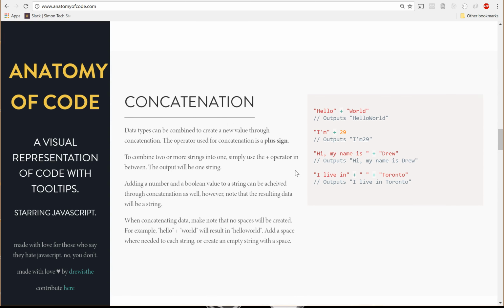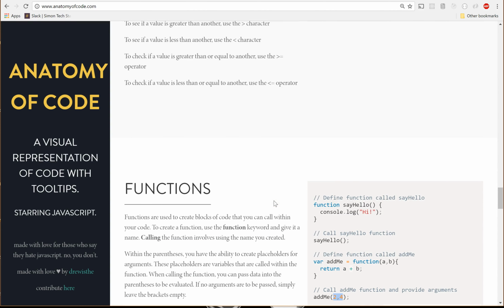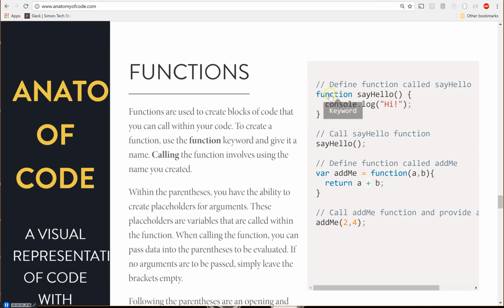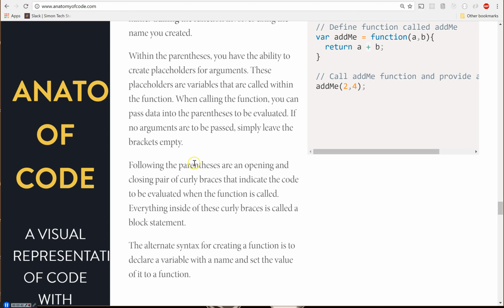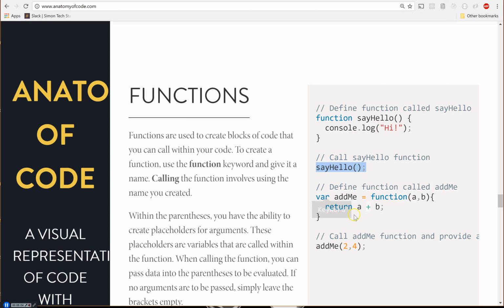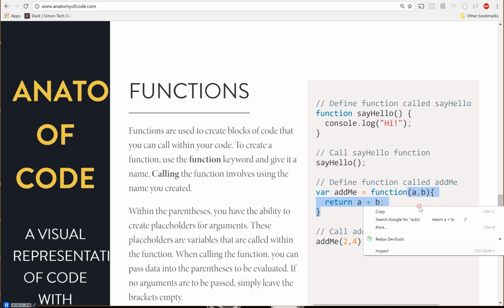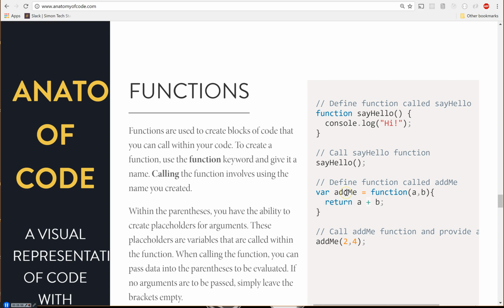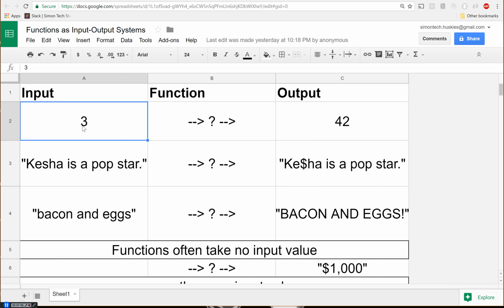7.3 - Function Fundamentals